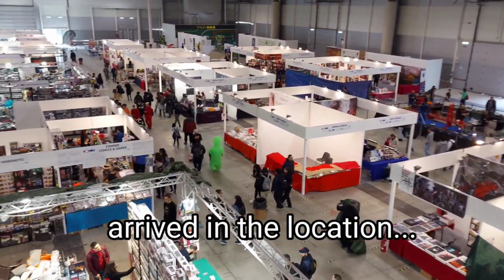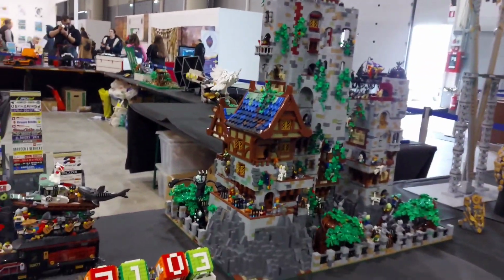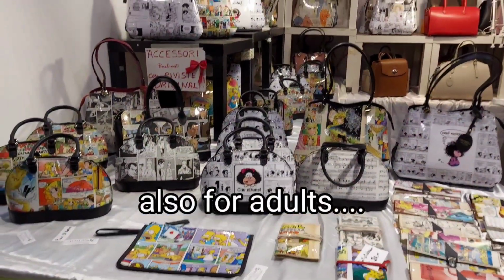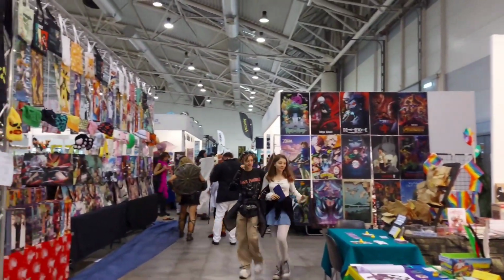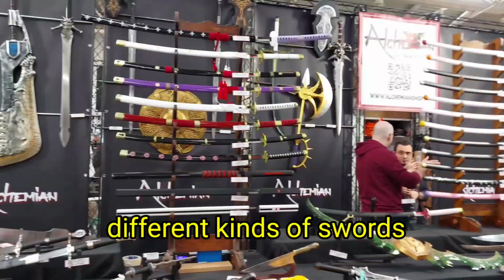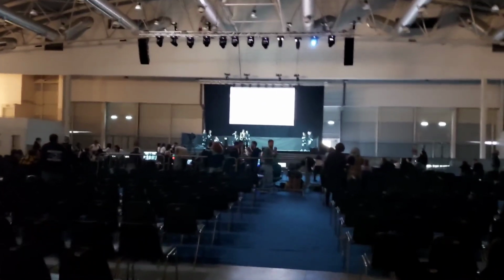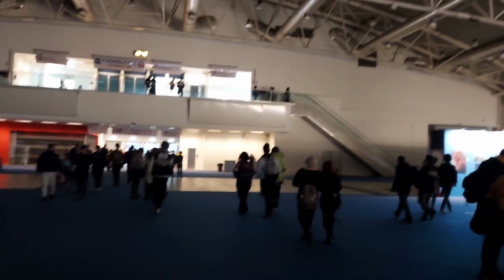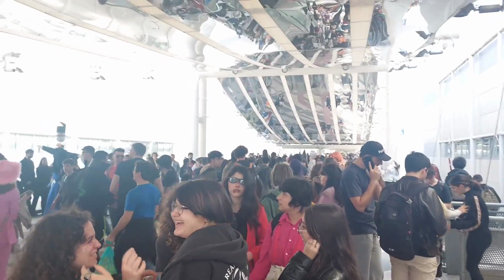ROME 🇮🇹 - PEOPLE COME CRAZY in FIERA di ROMA to SEE ROMIX EXHIBITION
An exhibition happen once a year in some places in Italy. In here, you'll see the differents styles of costumes pertains to the cartoons characters that they're preferred or like. Different kinds of booth in line selling variaties of stuffs for all ages.